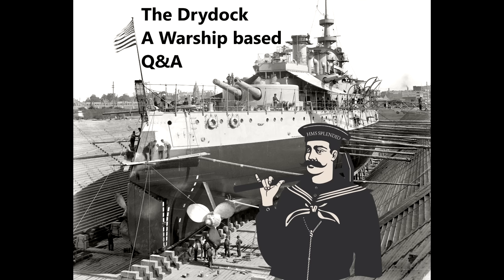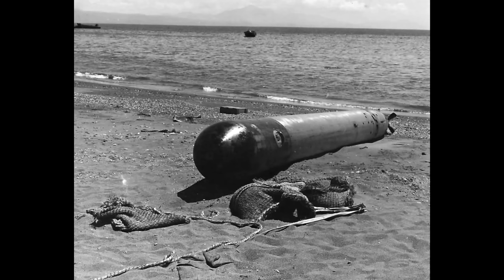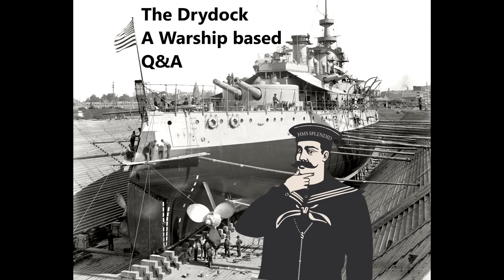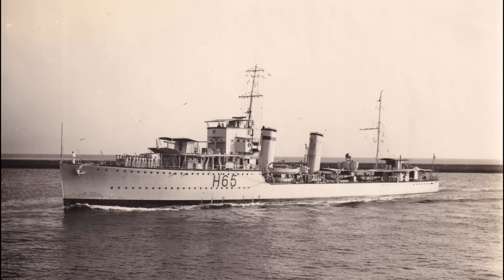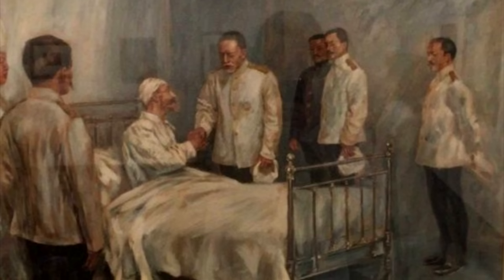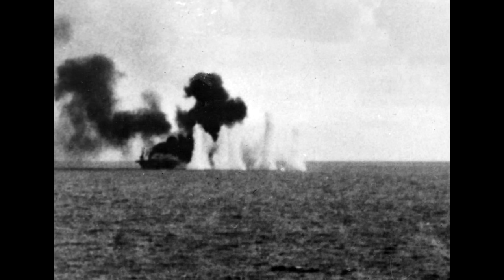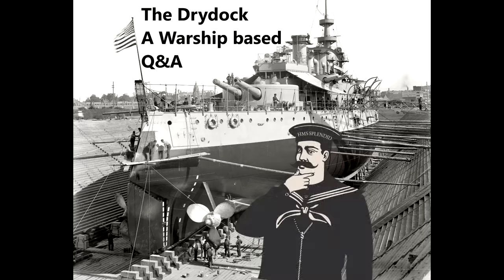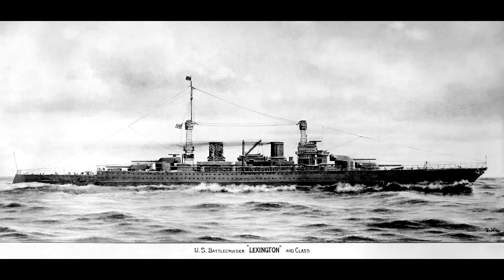The Drydock - Episode 289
00:00:00 - Intro

00:01:04 - How much do scrap warships cost?

00:05:22 - Why did the IJN have so much difficulty designing the oxygen system for the Type 93 torpedo?

00:10:38 - When you see the cut down rear funnels on RN destroyers, apparently to improve their AA gun arcs, does this have any impact on their steaming?

00:15:01 - Japan's well deserved reputation for awful POW treatment was thoroughly documented by the end of WW2. Was their treatment of foreign prisoners always so bad? Or did it steadily get worse as the military dictatorship took over?

00:21:47 - What happened to IJN gunnery by the time of Leyte Gulf?

00:26:47 - Is there still a risk of radioactive contamination on the Operation Crossroads wrecks?

00:31:31 - How much more capable would Allied designs be if built to the same displacement as Kriegsmarine ships?

00:37:11 - Did ships use other material before the metal plating in order to slow down/disrupt the incoming projectile.

00:40:37 - Type of welding used on ships?

00:43:08 - Should the USN have focussed on battlecruisers instead of battleships in the later 1910's?

00:46:54 - SMS Emden commandeering the Cormoran?

00:49:17 - Questions about boilers?

00:54:39 - In the movie Nate and Hayes, a German iron ship with single gun turret is disabled by placing a shell at the turret rotation stop, which detonated when the turret is rotated to contact its fuse.  Was this even a possibility with such shells of this or any period?

00:56:47 - Could you tell us a bit the painting “The Fighting Temeraire” by JMW Turner and the context in which it was painted?

01:00:31 - How hot would a gun have to be to cook off a round?